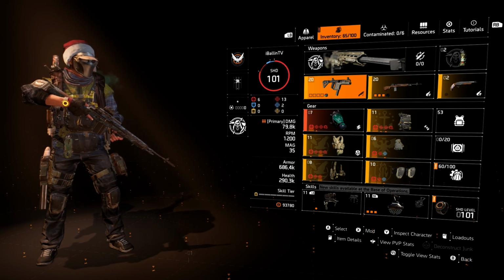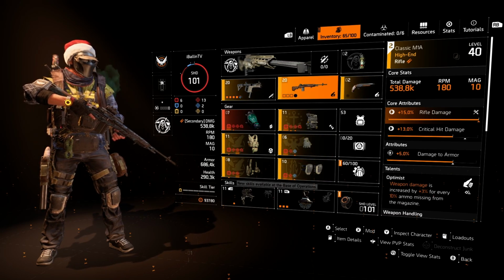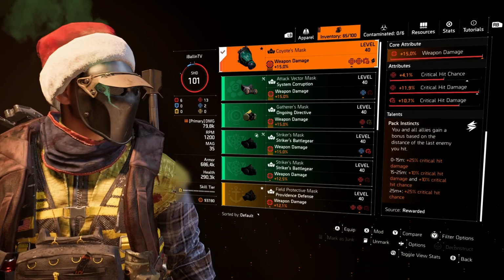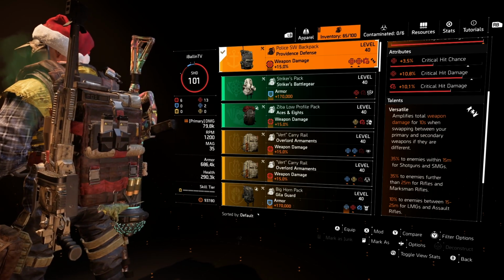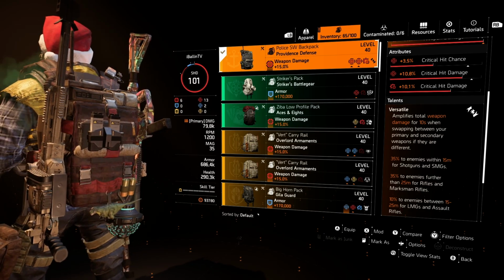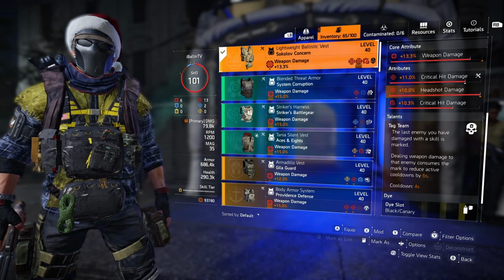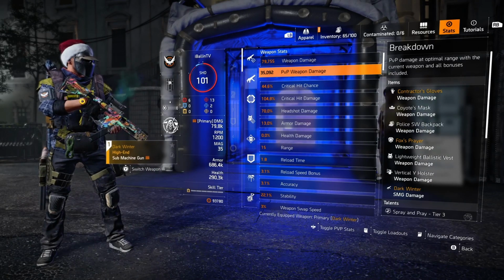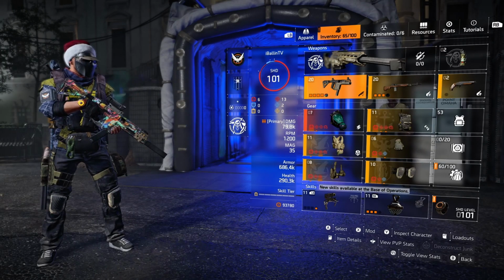THE DIVISION 2 - RAW DAMAGE SMG PVP "DARK WINTER" BUILD! RAW DAMAGE & CRIT BUILD!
CHECK OUT SOME OF MY RECENT UPLOADS BELOW!